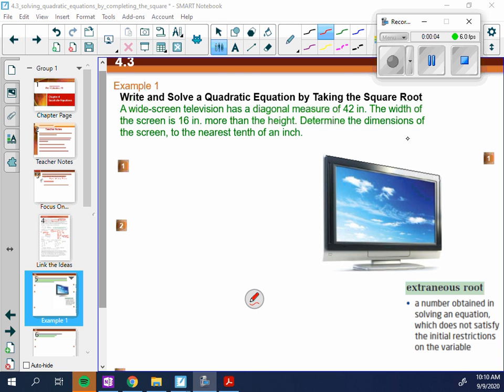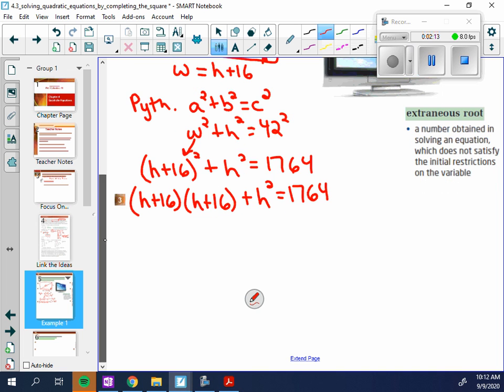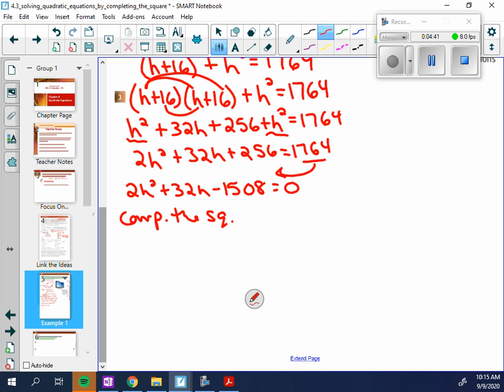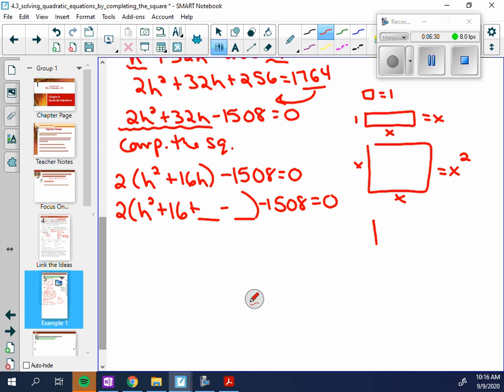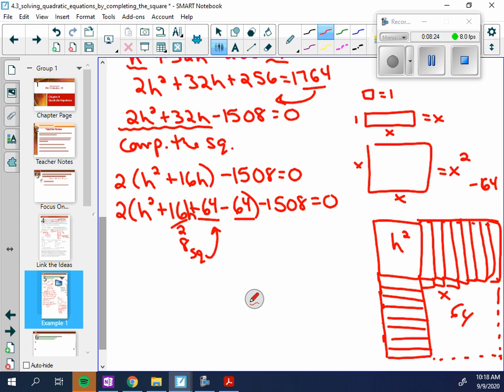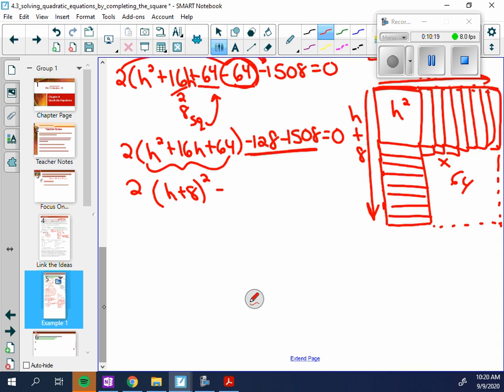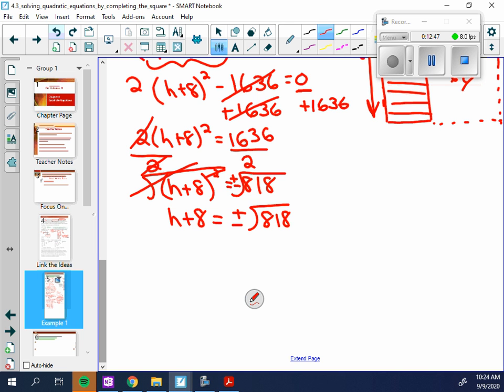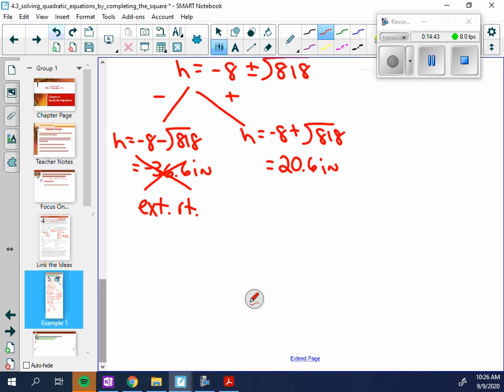4.3 Example 1